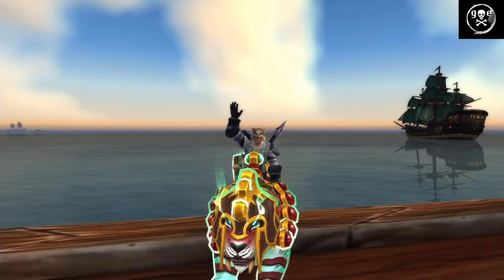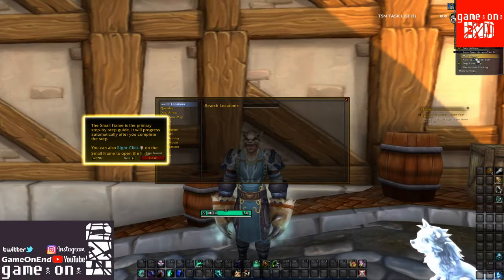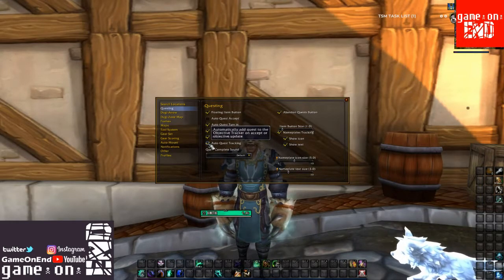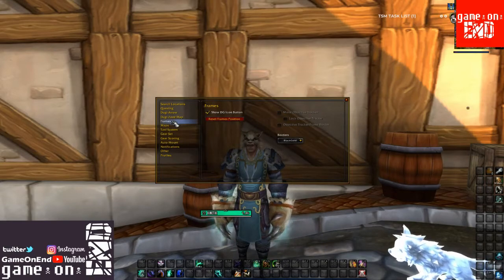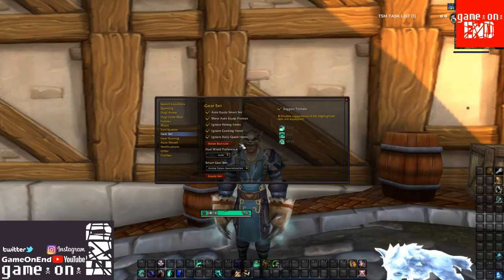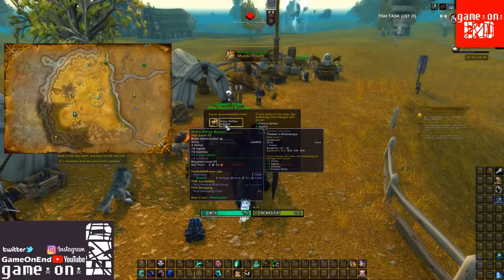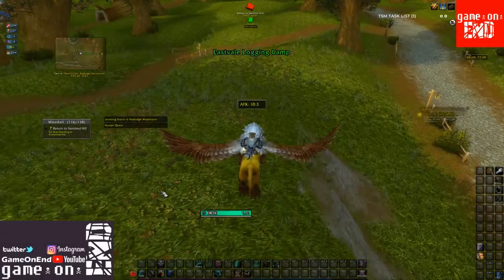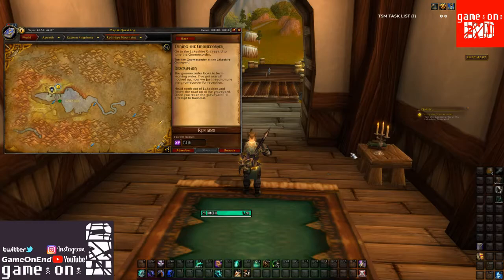Questing Guides | GameOnEnd | WoW Addons Series | World of Warcraft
Review of the best Addons for World of Warcraft!
We take a look at the most downloaded Addons for World of Warcraft.
and on Instagram @GameOnEnd

* IMPORTANT * This channel does not have any kind of relationship or association with the YouTube, Blizzard, or Twitch brands, and or their products. It does not represent their interests, nor have any connection with their activities.